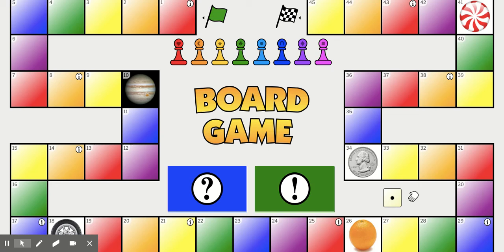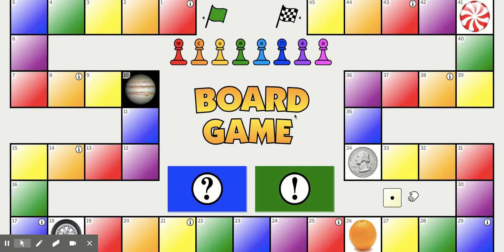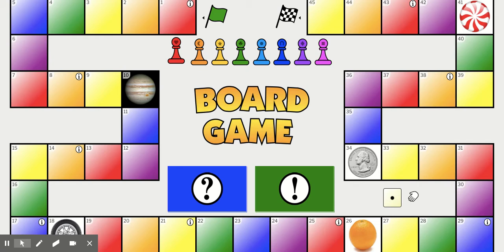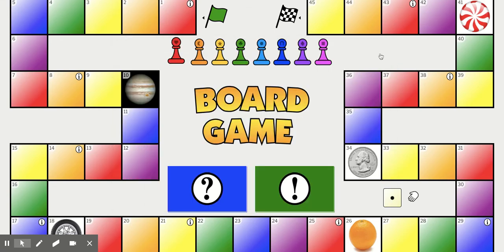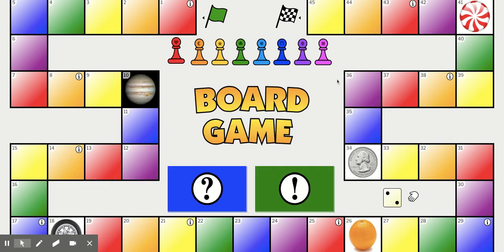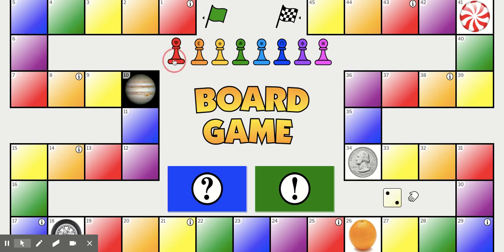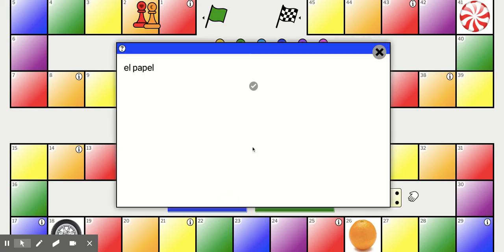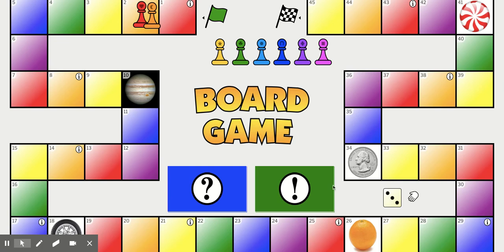Board Game Instructions